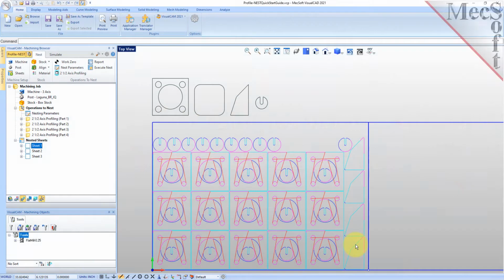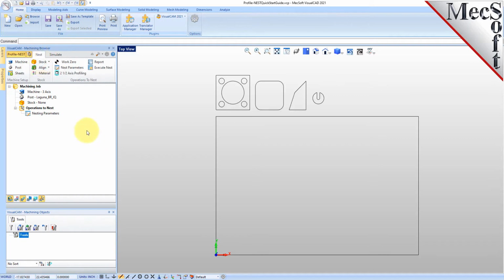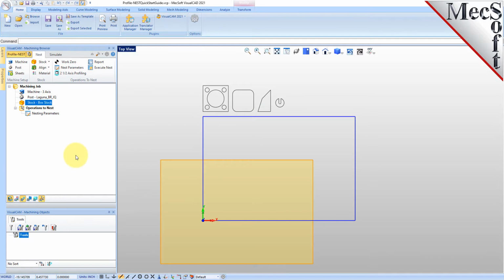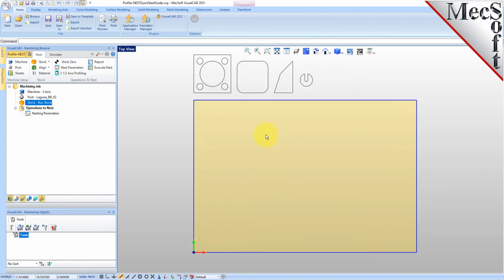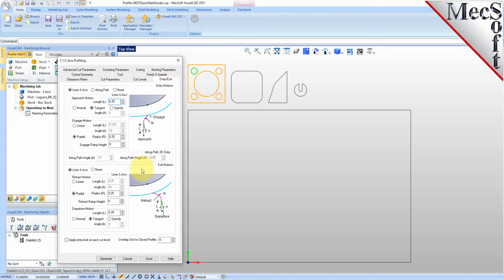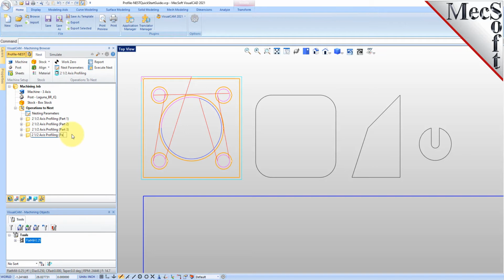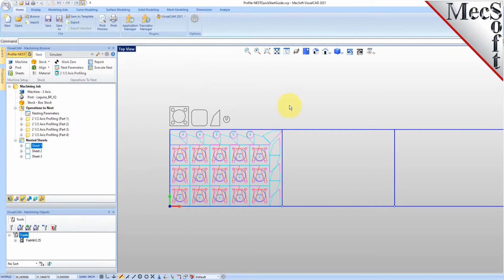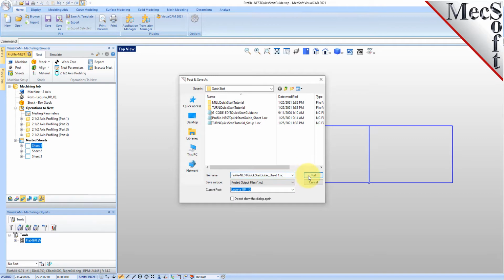Profile-NEST Quick Start for VisualCAD/CAM 2021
Watch this full length tutorial to learn how to get a quick start using the Profile-NEST module included with VisualCAD/CAM 2021!  Part & Sheet Setup, 2-1/2 Axis Profiling, Nested Sheet Parameters, Posting Nesting Sheets and More! (Get more resources